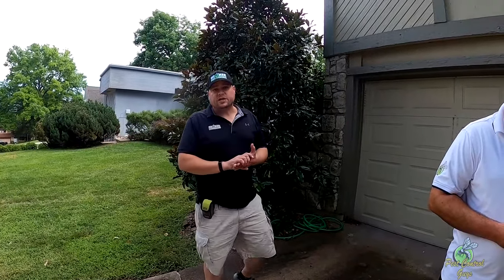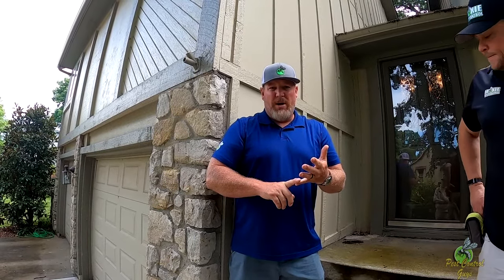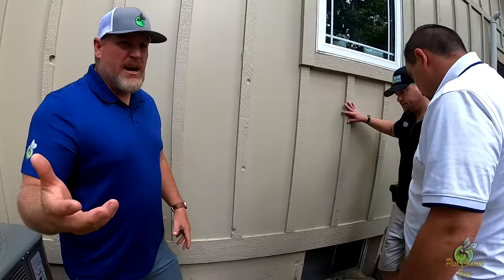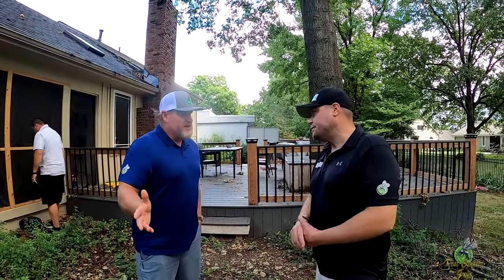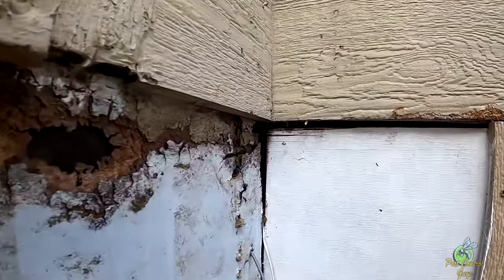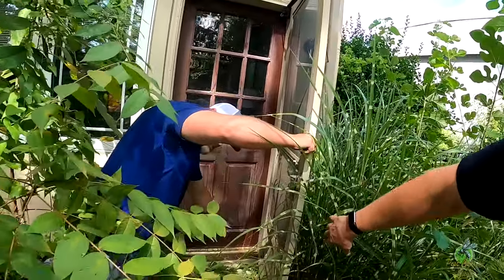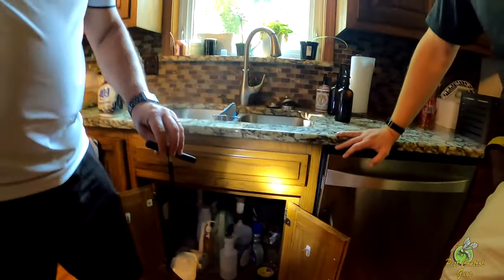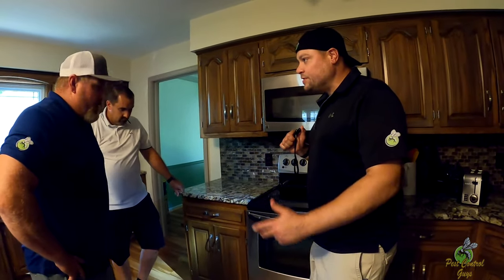How to do a mouse or rat inspection on a home.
In this episode we do a proper inspection and diagnosis of a mouse problem on a house. We don't show all the areas due to privacy for this homeowner, but we show how to look for their entry points and competing food sources. This customer had another company out to solve the mouse issue, but they could not resolve it. She called us to get an inspection and quote. She really wanted to know where they were getting in so that they could fix the issue. We were happy to help.
Join us next time for how to get quotes and a fair price on services like mice and rodents.

00:00 Introduction
01:18 inspection for garage
03:24 inspection on house
06:58 deck problems
10:38 dryer vent issues
11:42 construction issues
12:18 Landscape issues
15:54 Interior findings
20:28 Review of findings
22:27 Story time
23:17 Outro
23:28 Soap box rant
24:43 Bloopers